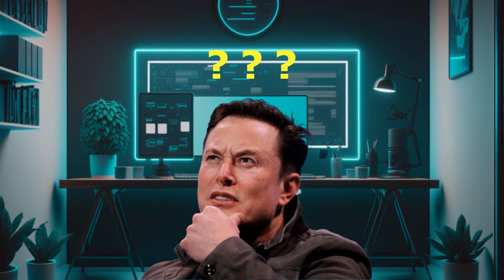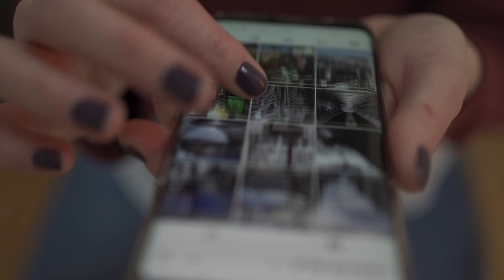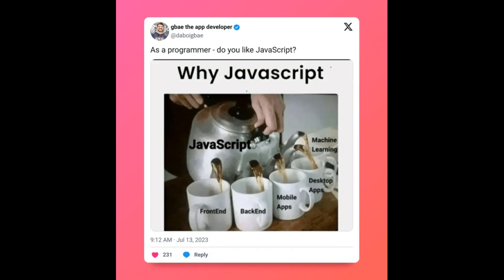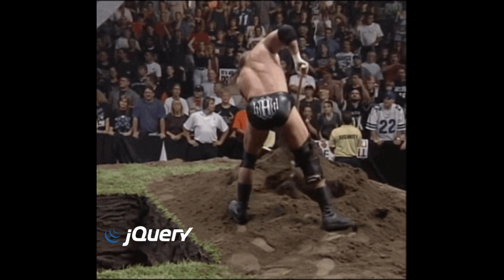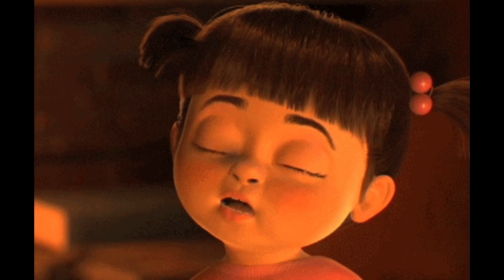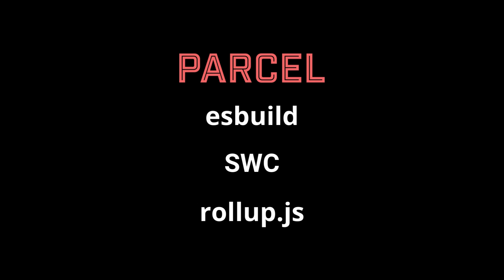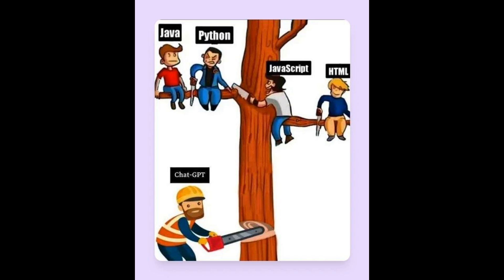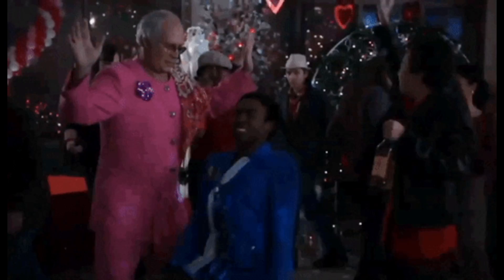Full Stack Web Developer Roadmap 2024 (be careful, it hurts)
The web development iceberg is a roadmap of languages, frameworks, skills, and other tools that, unfortunately (or fortunately), almost every junior in web development will need to learn. This short, educational video with a dash of humor will walk you through your Web Developer Roadmap for 2024 journey in less than 10 minutes.

Featuring HTML, CSS, Javascript, Typescript, PHP, Node js, python
scss, less, postcss, tailwind, styled components, Material UI, Ant Design, Chakra UI, and many more.

🔗 Resources

GIPHY
imgflip
Unsplash
Canva

🔖 Topics Covered

00:00 - 00:29 - Intro
00:30 - 01:11 - History of web
01:12 - 01:47 - CSS
01:48 - 02:17 - PHP
02:18 - 03:04 - Javascript
03:05 - 04:10 - Javascript libraries
04:11 - 05:08 - CSS Preprocessors and libs
05:09 - 05:37 - Responsive design
05:38 - 06:04 - Bundlers
06:05 - 07:31 - Javascript Frameworks
07:32 - 08:37 - AI